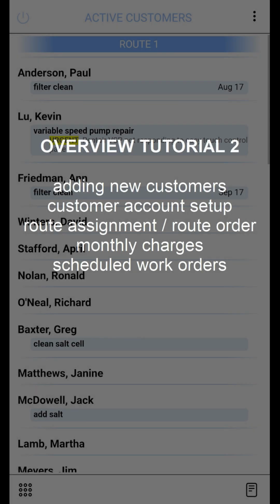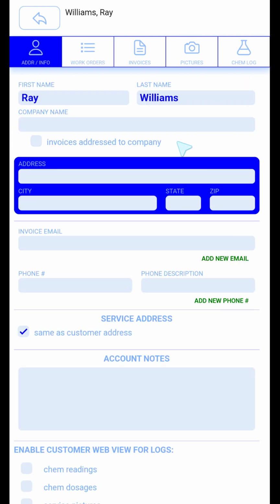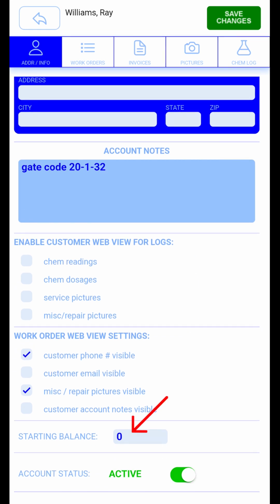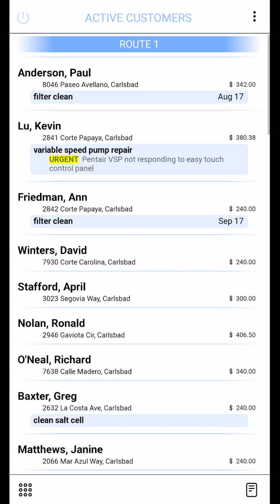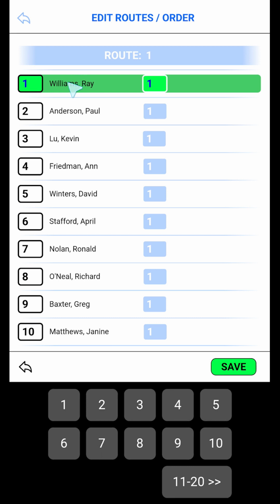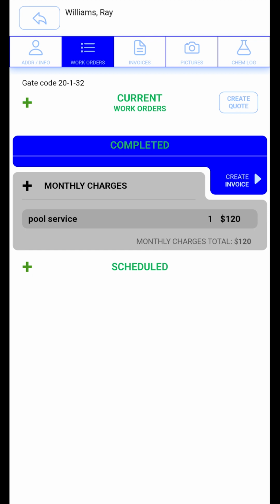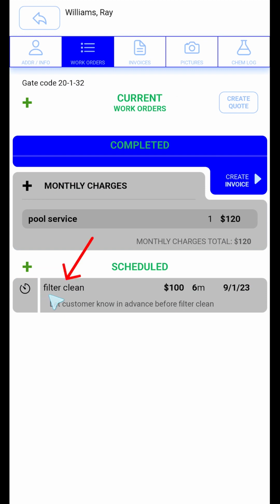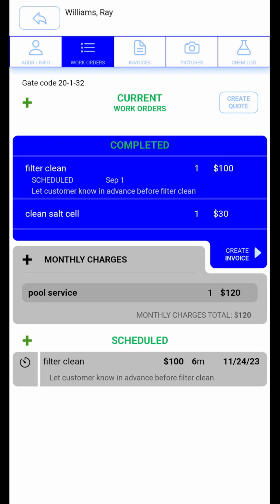Flow Chart - Overview Tutorial 2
0:17 adding new customers and customer account setup
1:54 setting customer active or inactive status
3:05 edit route order
4:08 setting up monthly charges for customers
4:30 adding scheduled work orders (such as filter cleans)